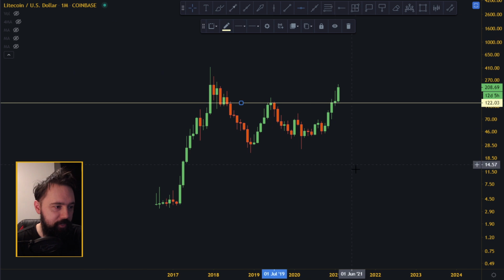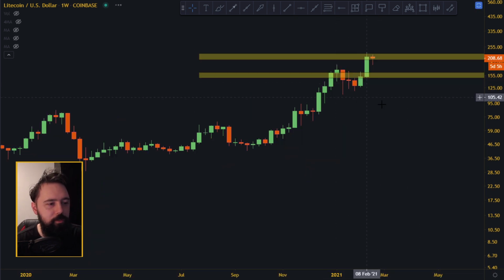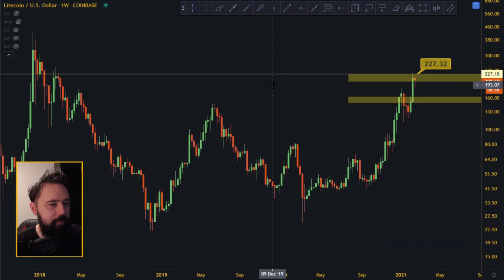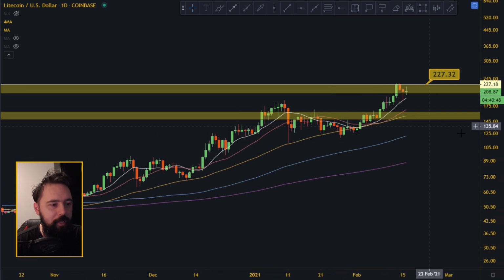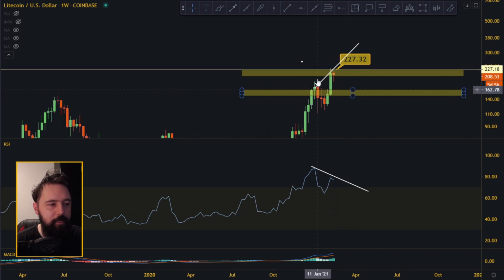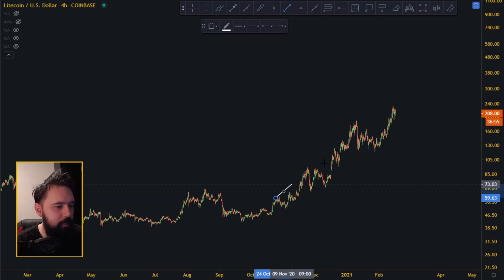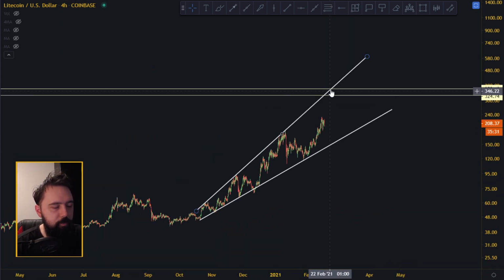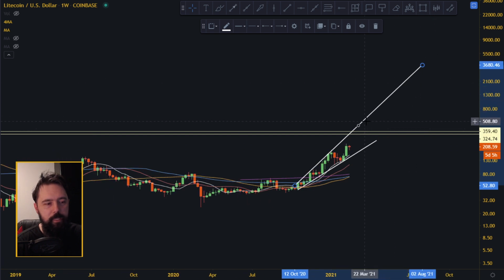LITCOIN PUMPED ALOT!! BUT WHAT CAN WE EXPECT FROM LITECOIN NOW?!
In todays video we are doing Litecoin technical analysis and Litecoin price prediction now!